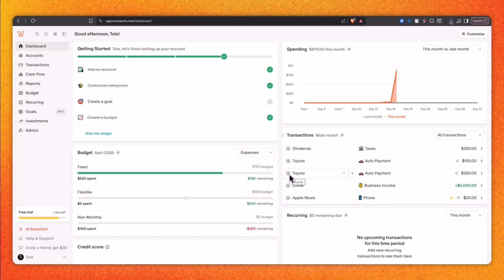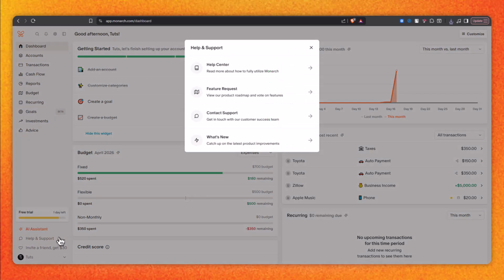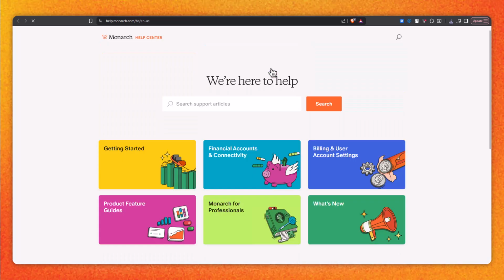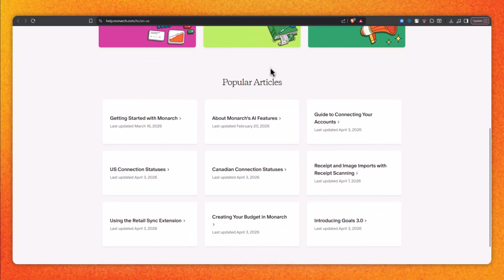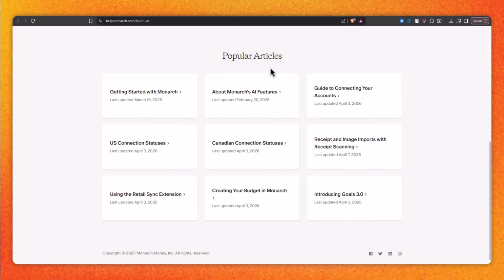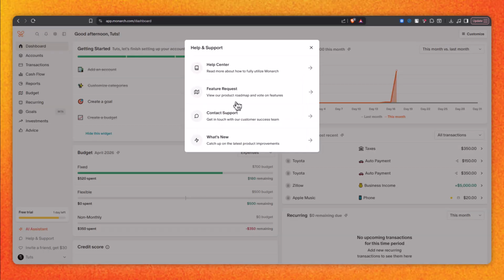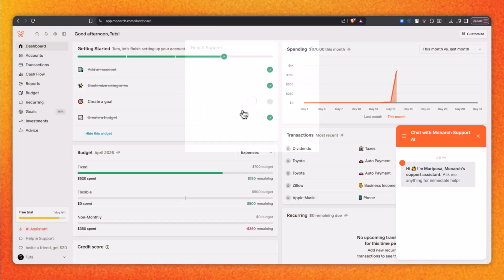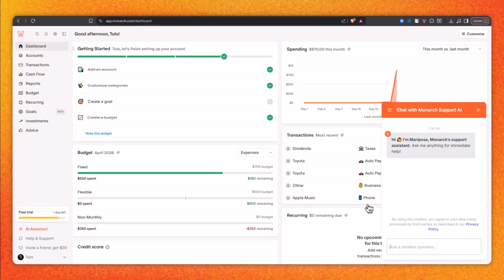How to Contact Help and Support in Monarch (Full Guide)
Learn the most efficient way to reach the Monarch Money support team to resolve your account issues quickly. This educational walkthrough covers all available contact methods so you can get the help you need without any confusion.

In this video, you will learn:
• How to find the help center within the Monarch app
• Ways to submit a support ticket for technical issues
• How to access documentation for self-service help
• The best way to track your existing support requests